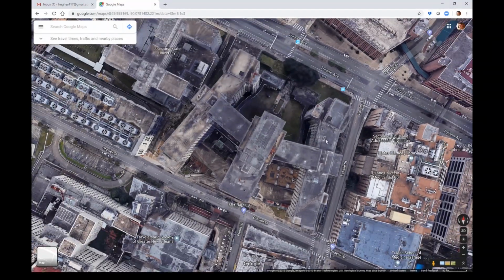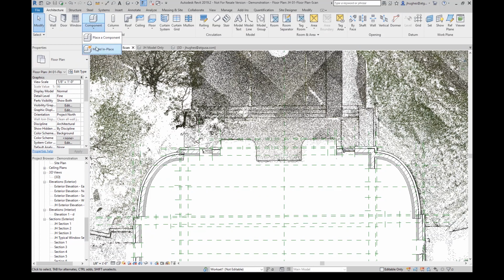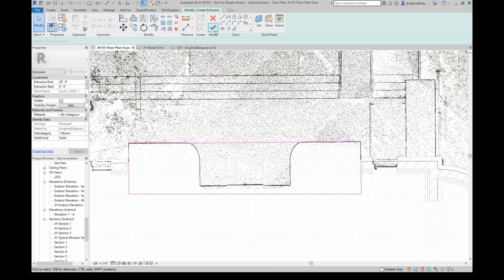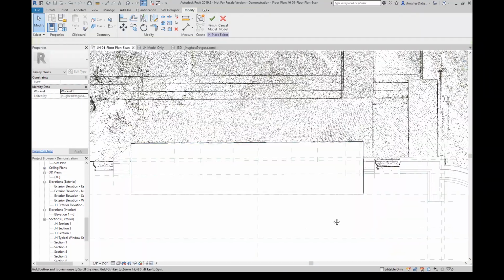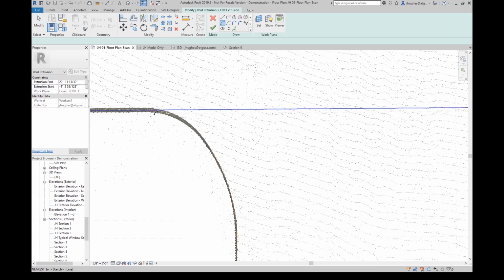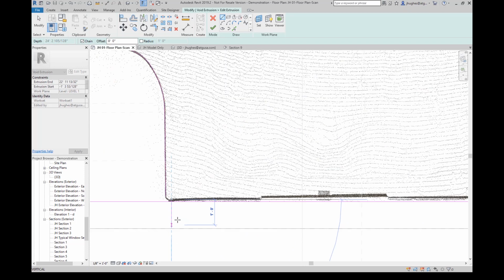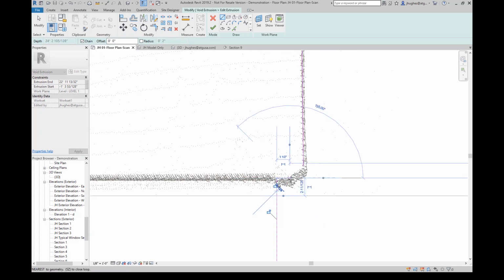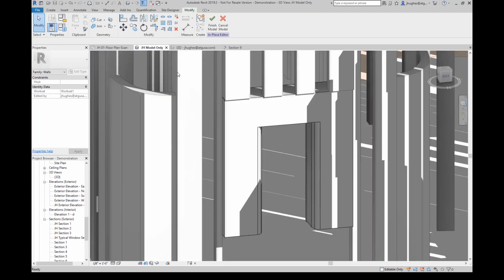Using a Point Cloud to Accurately Model in Place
Join ATG Team Augmentation Specialist, James Hughes, AIA, for today's Tech Tuesday where he'll show you how to model from a point cloud.